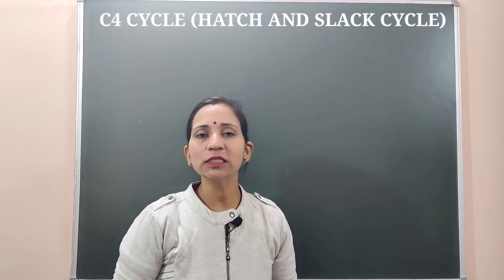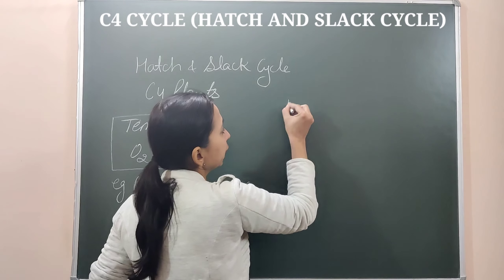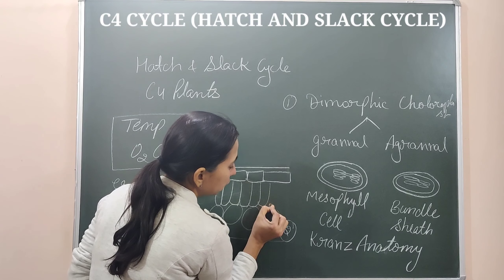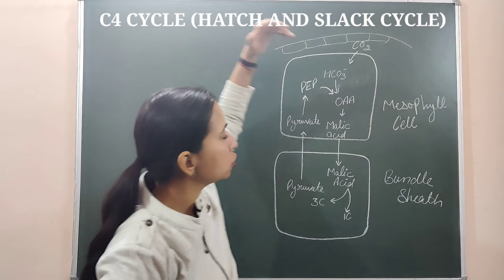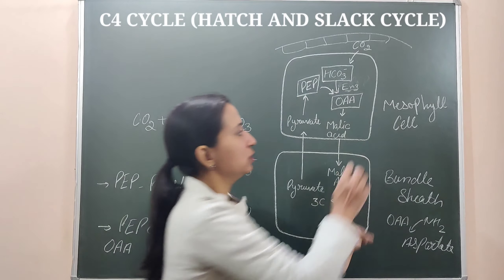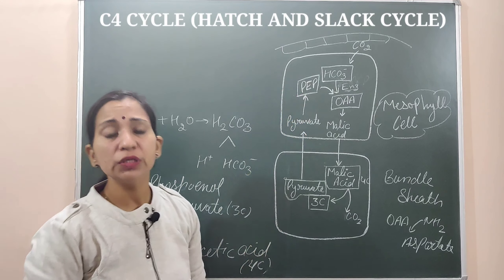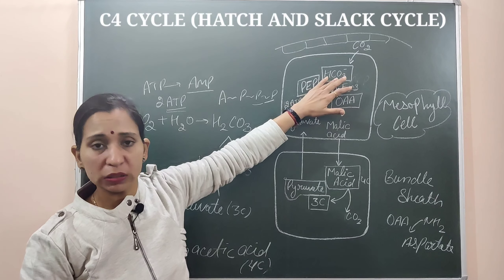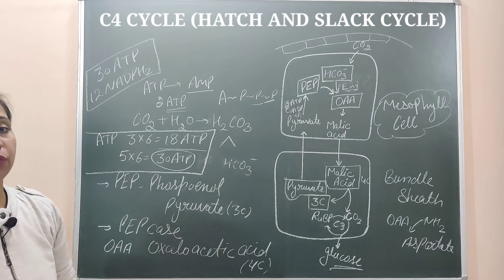C4 CYCLE | HATCH AND SLACK CYCLE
NCERT || CBSE || BIOLOGY || SCIENCE || CLASS - 11 || CHAPTER - 13 || PART
Greetings Students

Animal kingdom Class 11 (Biology) Chapter 4